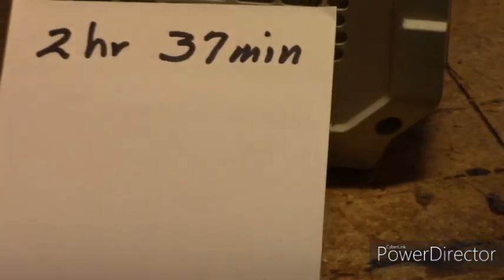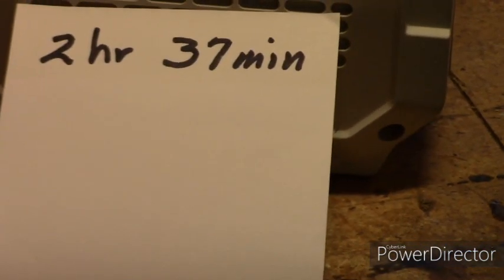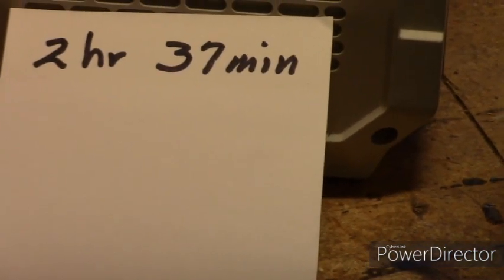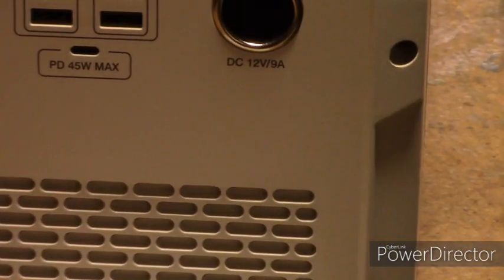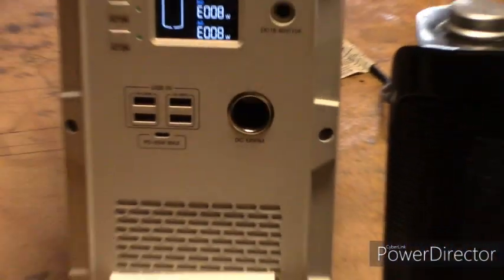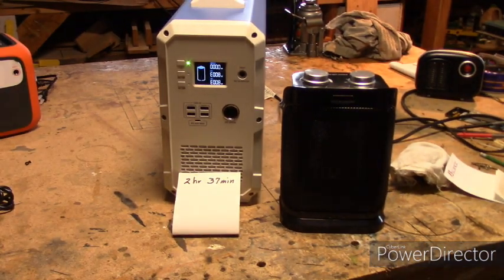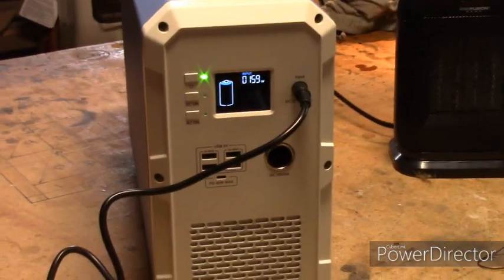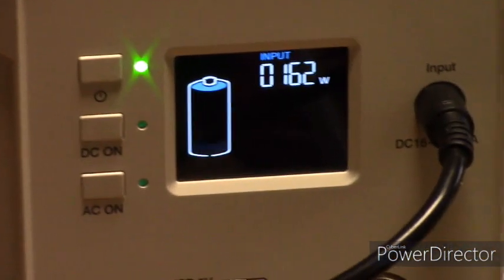Bluetti EB240 capacity evaluation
A real life examination of the expected capacity from the Maxoak Bluetti EB240 power station.